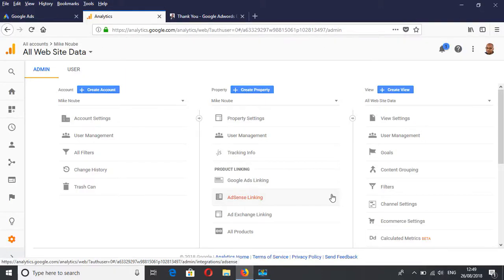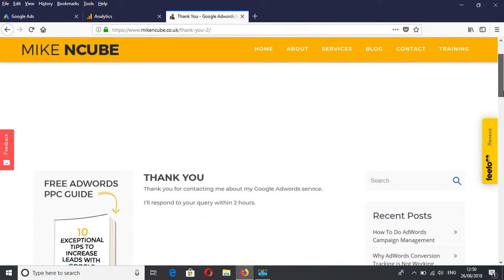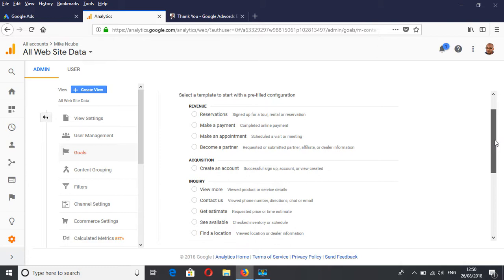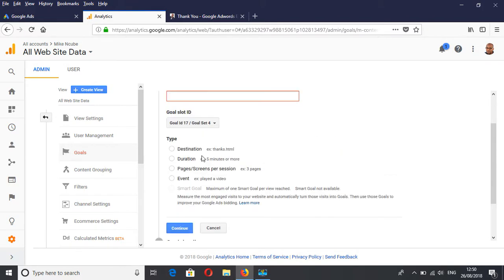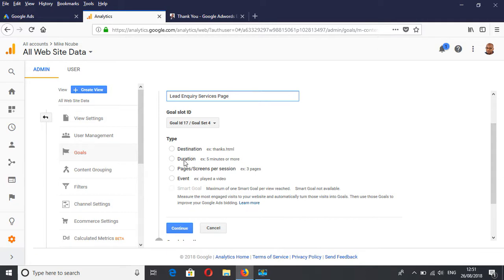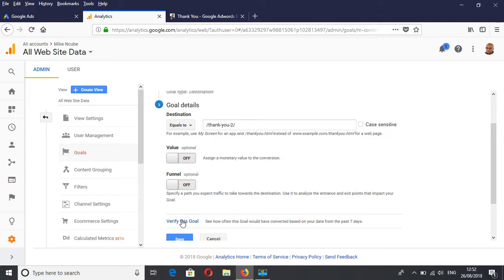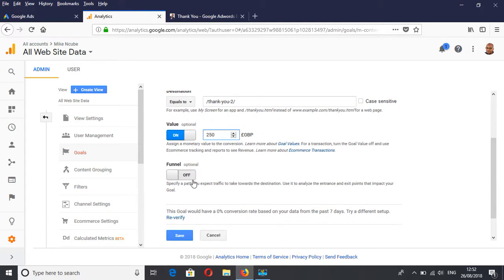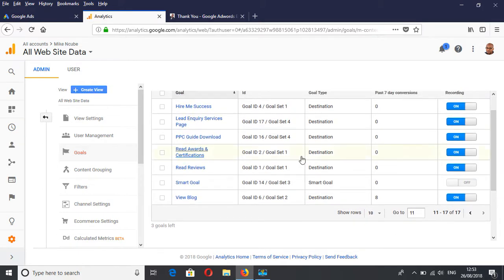How To Setup Google Analytics Goal Tracking - 2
Watch this video to learn about setting up analytics goal tracking. And check out my site to learn more about tracking and what it can do for your advertising

Download a FREE PPC Guide to learn how to increase sales or leads for your business